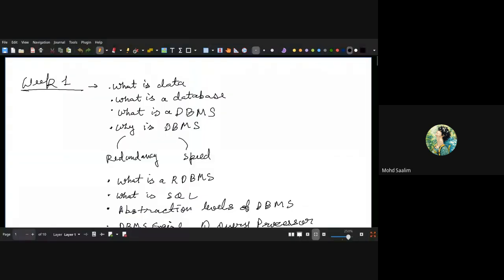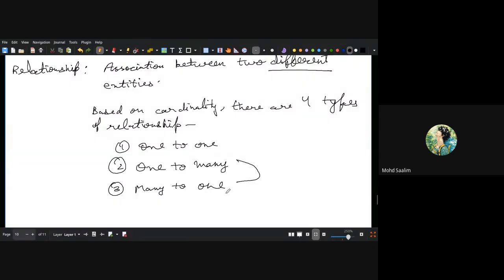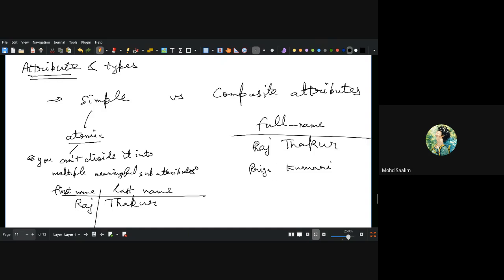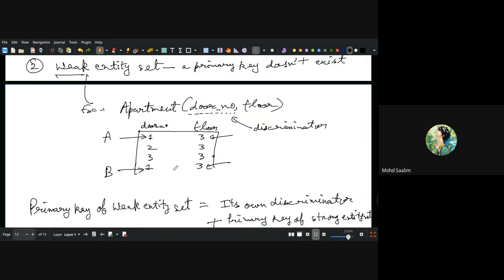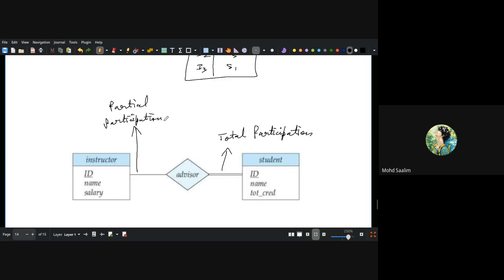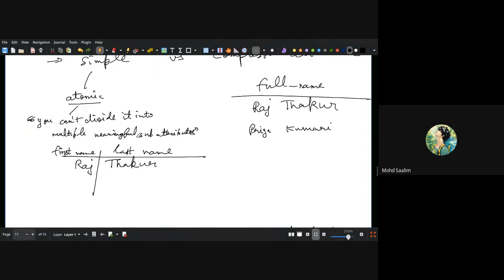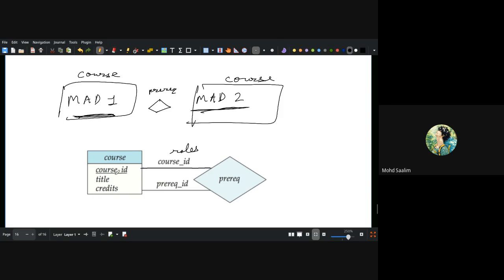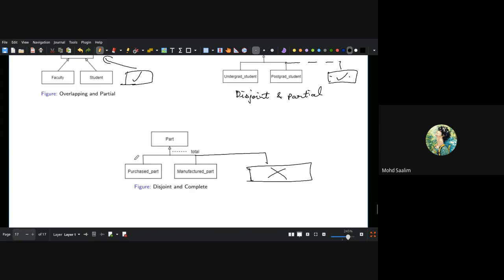DBMS TA Session 2026 07 10 14 48 IST Recording er model